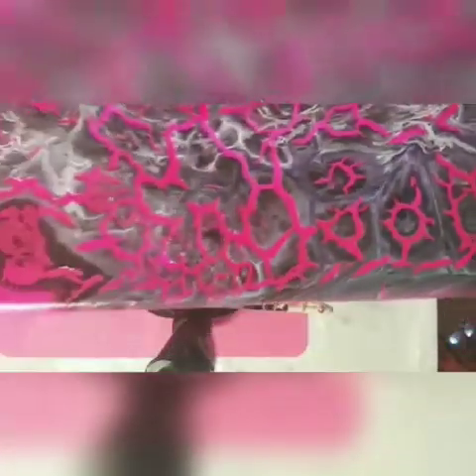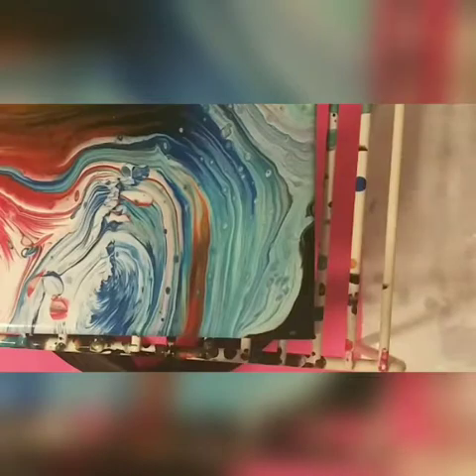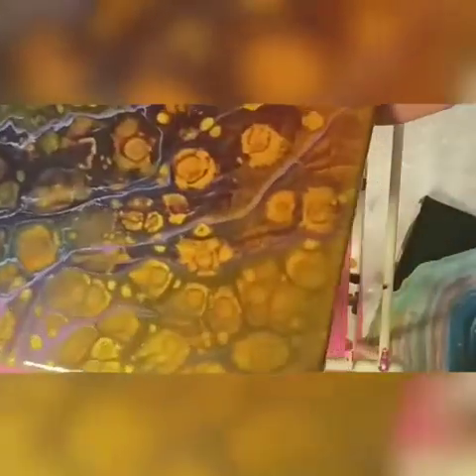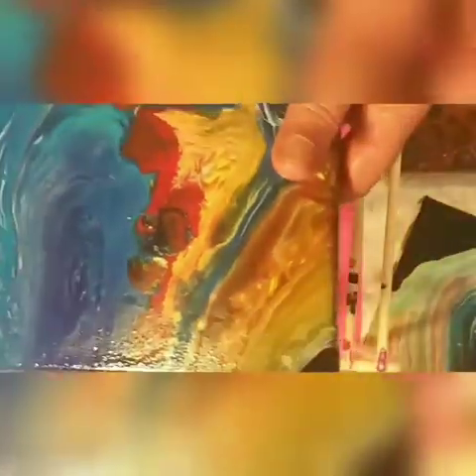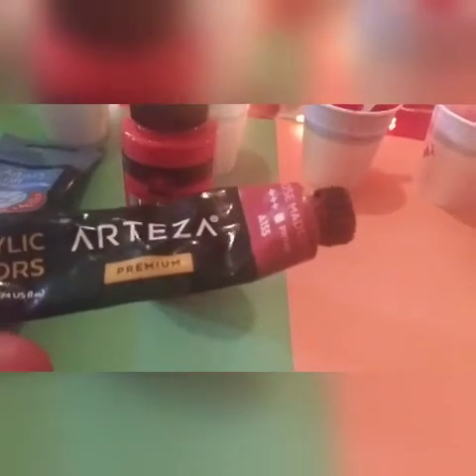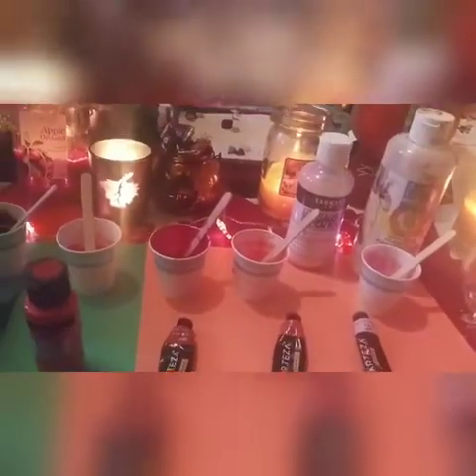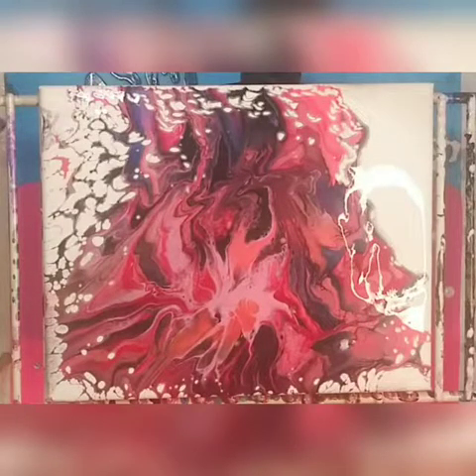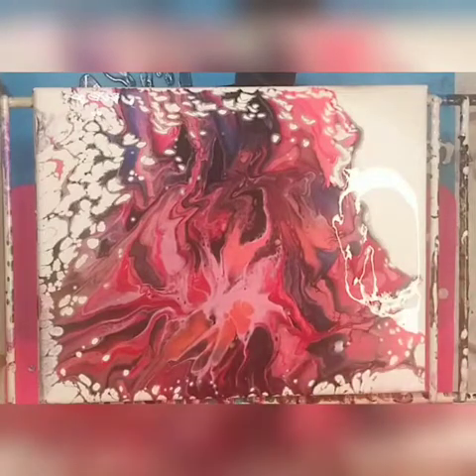🌹 Rose Inspired Colander Pour Painting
Today I was inspired by color and the color is Rose. I have so many different hues & types of Rose paint and I had to use them all together.

Materials:
Sargent Pouring Medium
Water
Artist's loft Black acrylic paint
Artist's Loft White premixed acrylic paint
Arteza : Rose Madder, Pearl Pink Tulip, Pearl Pink Quartz
Folk Art: Color Shift paint in Red Flash